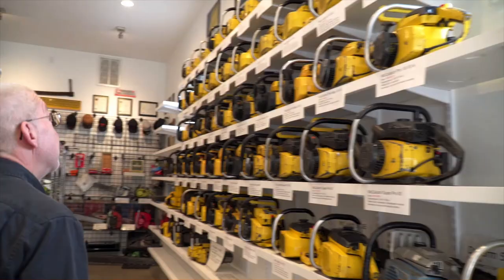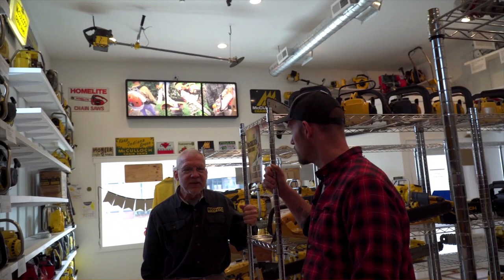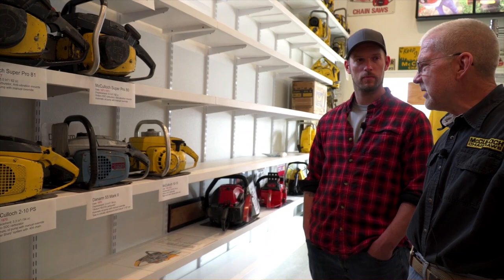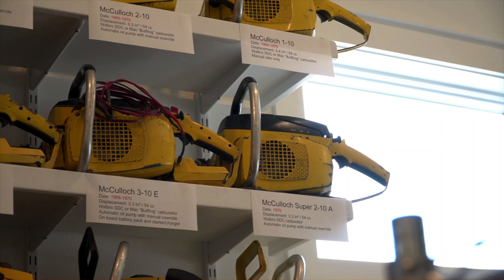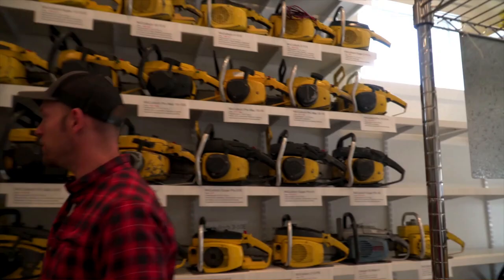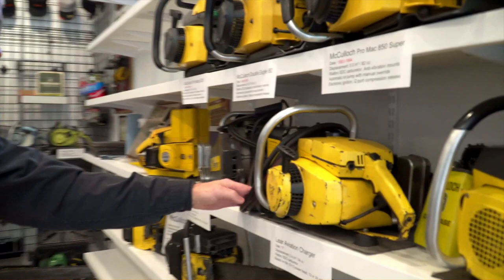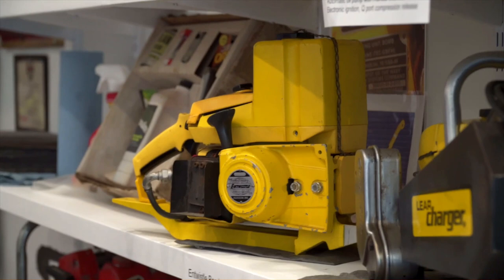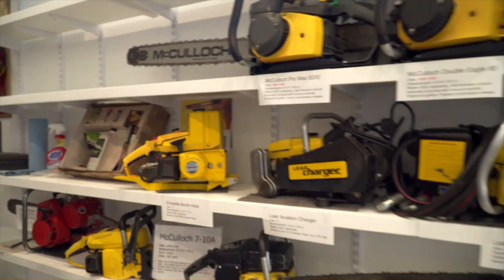Let's talk about McCulloch 10-Series Saws at the Chainsaw Museum!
Look at Mark's collection of 10-10s, Pro Mac 850s, and more!